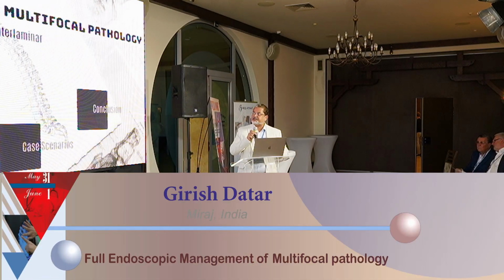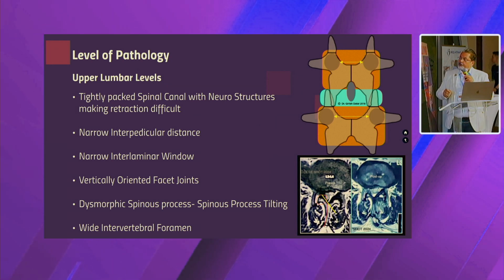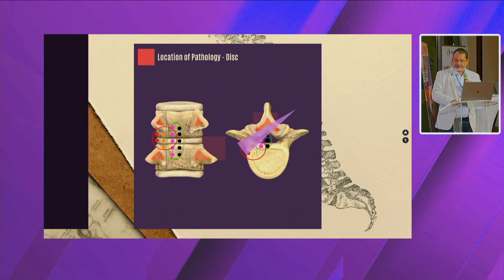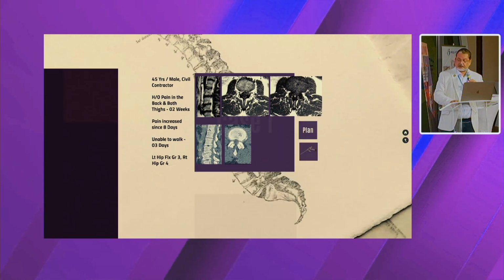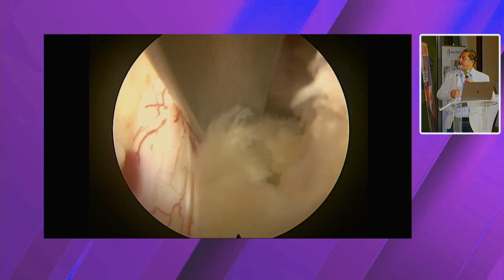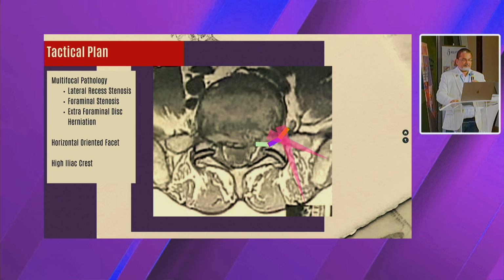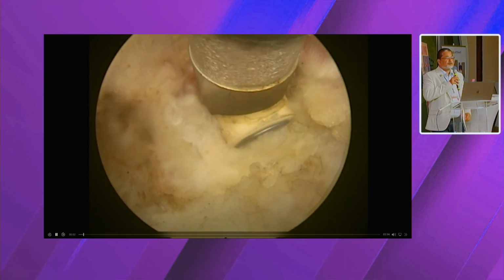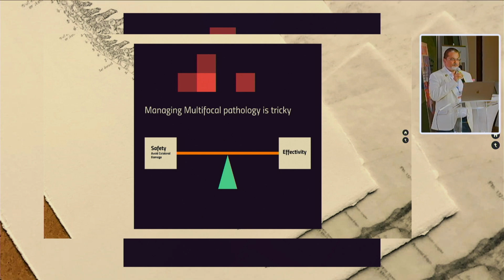21st INTERNATIONAL SYMPOSIUM, 2025, Ukraine. Girish Datar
21st INTERNATIONAL SYMPOSIUM
MINIMAL INVASIVE AND INSTRUMENTED SURGERY OF THE SPINE
May 31 - June 1, 2025
Ivano-Frankivsk, Ukraine
Girish Datar
Miraj, India
⁠Full Endoscopic Management of Multifocal pathology
⁠Повне ендоскопічне лікування мультифокальної патології